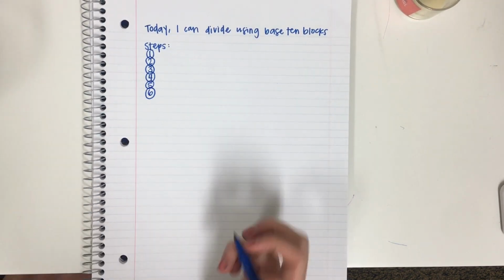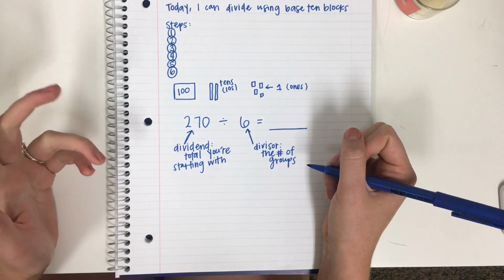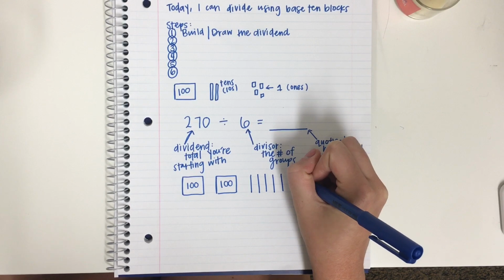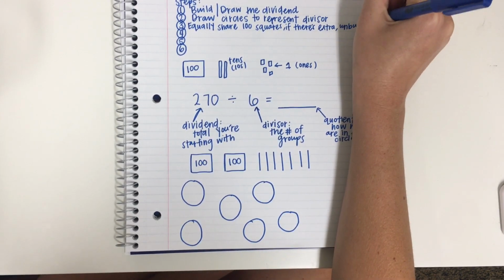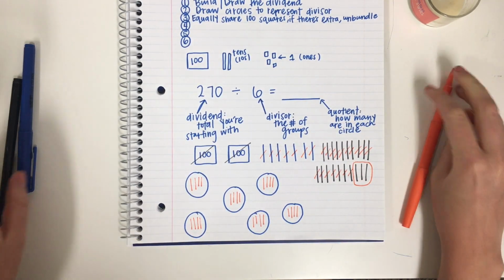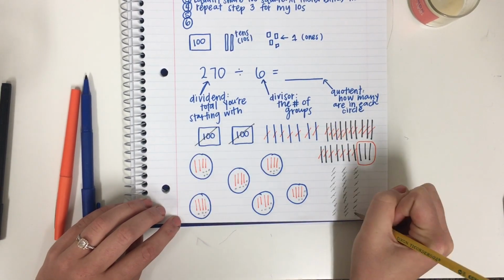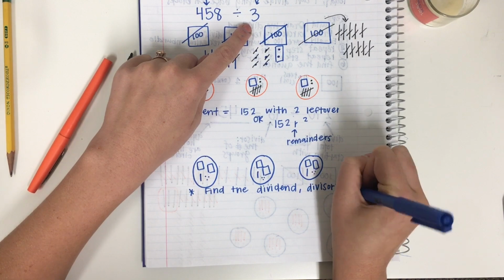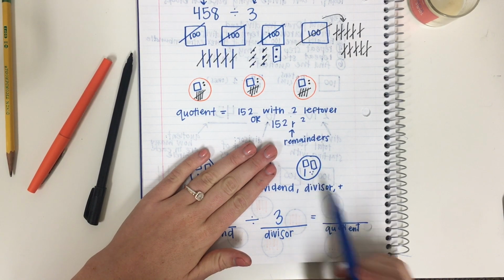Unit 3 Lesson 5 // Divide using Base Ten Model